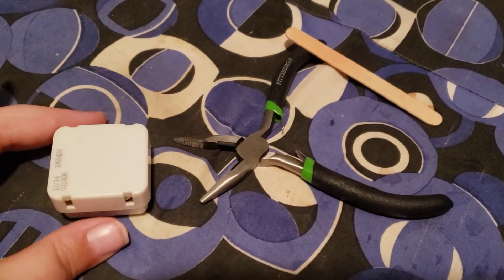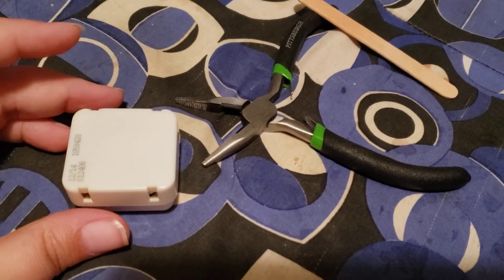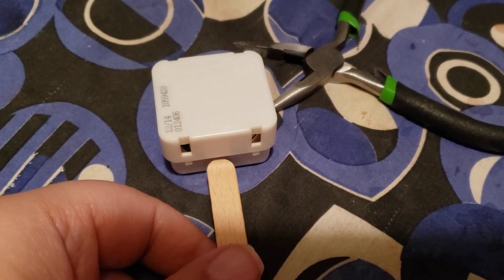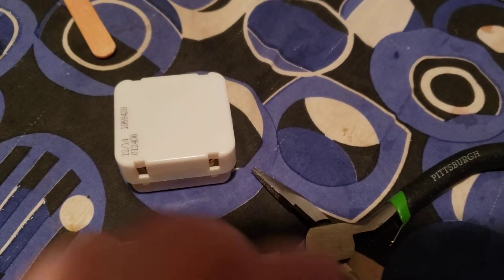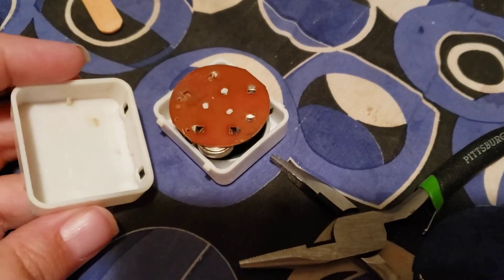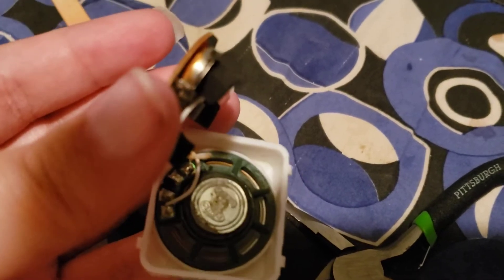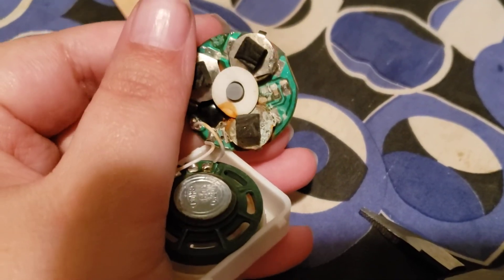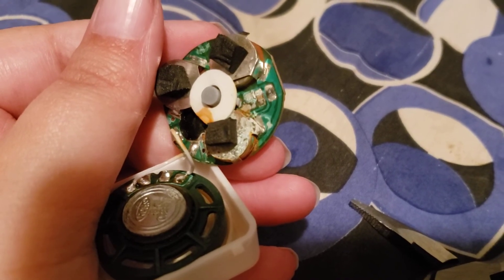opening the 2014/2015 white square build a bear voice box, battery replacement area